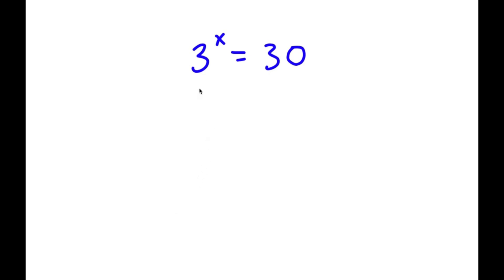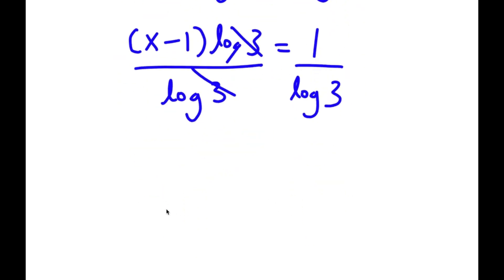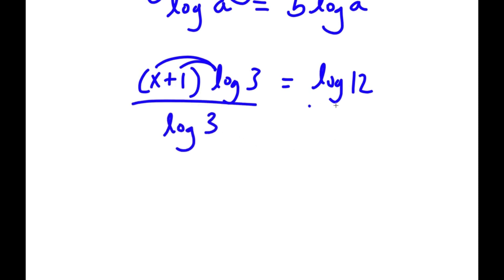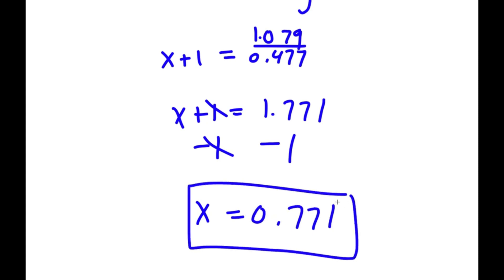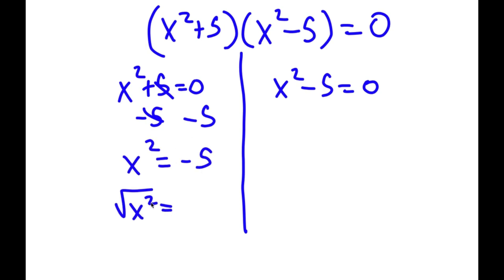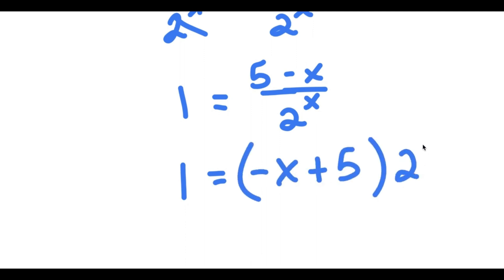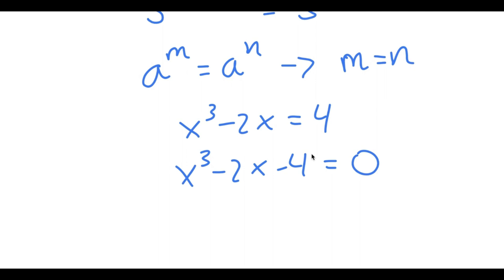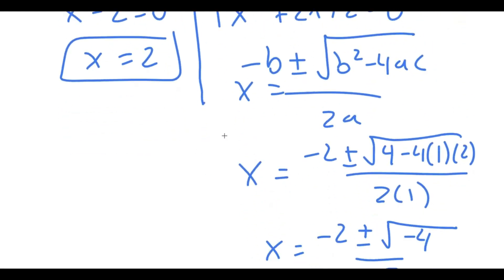School Never Taught This! | A Simple Trick To Solve Any Equation